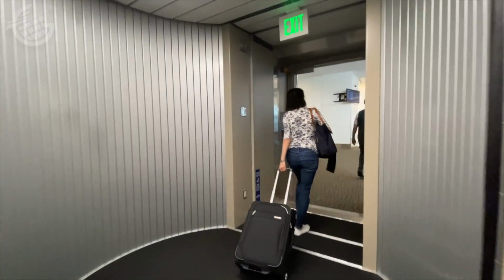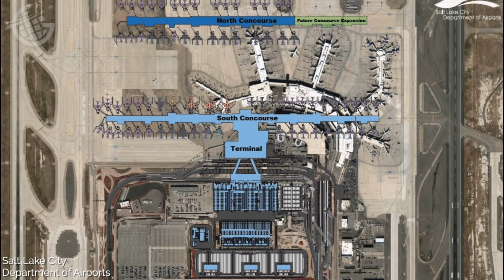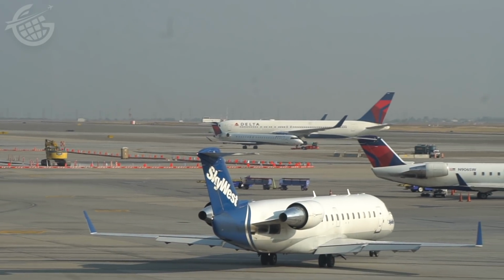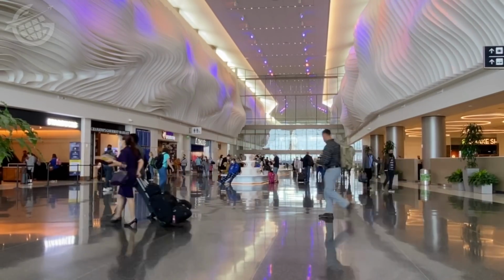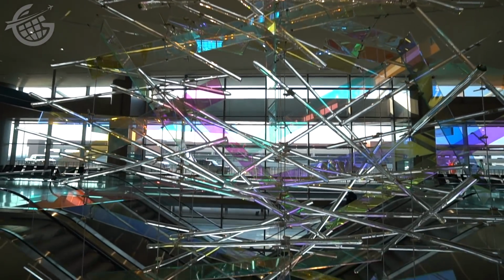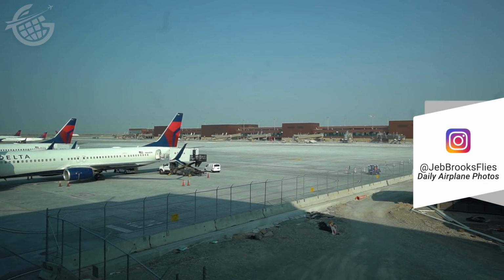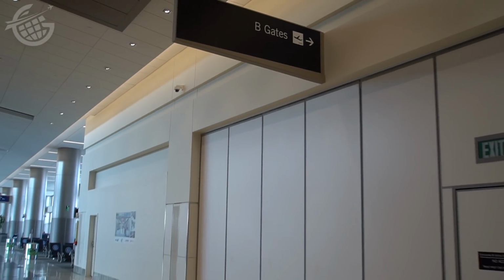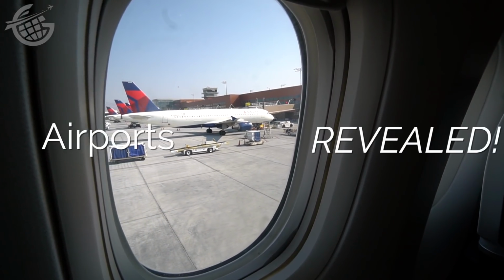New Salt Lake City Airport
In this video, we’ll explore the old and new Salt Lake City International Airports.

It’s not often you see an airport build a new airport, but Salt Lake City Airport did it!

We’ll take a look at how they built Salt Lake City Airport, why they built Salt Lake City Airport, and what’s better about the new design of Salt Lake City Airport.

We’ll check out both landslide and airside of the new Salt Lake City Airport. We’ll even look at the art collection and sweeping views at Salt Lake City Airport.

0:00 Introduction and Welcome
2:15 The Old Salt Lake City Airport Terminal
3:50 The New Salt Lake City Airport Terminal
8:14 Final Thoughts about Salt Lake City Airport